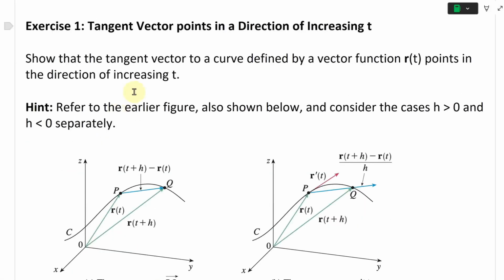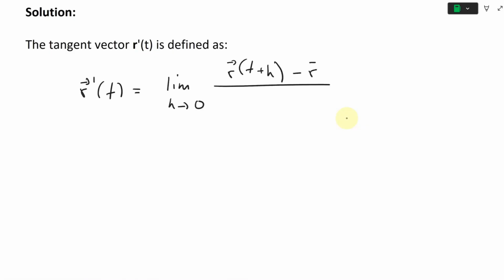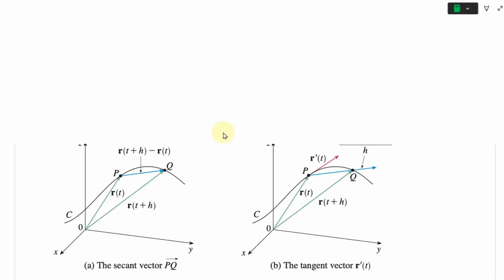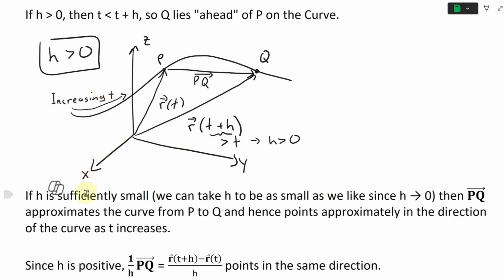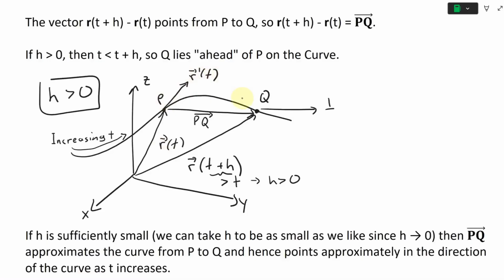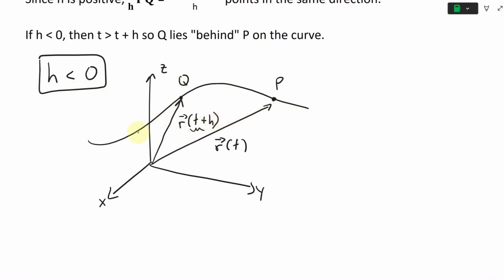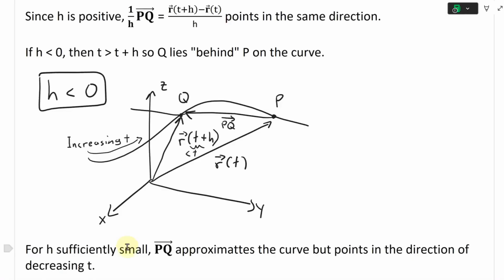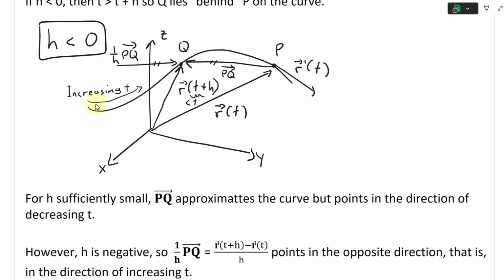Exercise 1: Tangent Vector Points in the Direction of Increasing t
In this video I show that the derivative or tangent vector of a curve defined by a vector function always points in the direction in which the parameter t is increasing. I show this by analyzing how the curve behaves for positive or negative values of the term h in the definition of derivative for a vector function. For the positive h case, the result is obvious since the secant vector divided by h yields a positive value, hence the tangent vector is in the same direction as the secant vector, which itself is in the direction of increasing t. For the negative h case, the secant vector points in the direction of decreasing t, but dividing by the negative h yields the tangent vector in reverse direction, i.e. in the direction of increasing t!

Timestamps:

- Exercise 1: Tangent vector points in direction of increasing t: 0:00
- Solution: Reviewing the definition of the tangent vector or derivative: 1:10
- Case where h is greater than zero: 2:48
  - Positive he means secant vector and tangent vector point in the same direction, of increasing t: 4:53
- Case where h is less than zero: 7:14
  - Secant vector points in the direction of decreasing t, but negative h means tangent vector is in reverse direction and towards increasing t: 8:42
- Tangent vector is always pointing in the direction of increasing t: 10:23